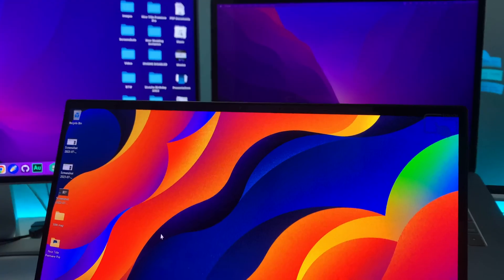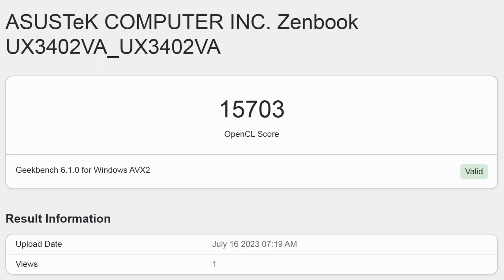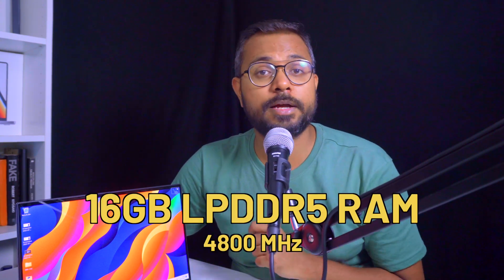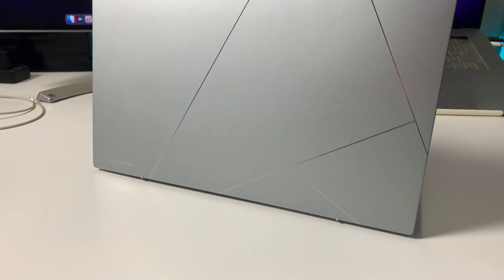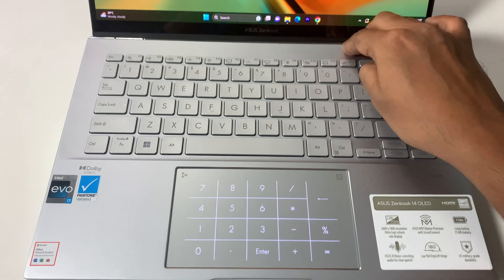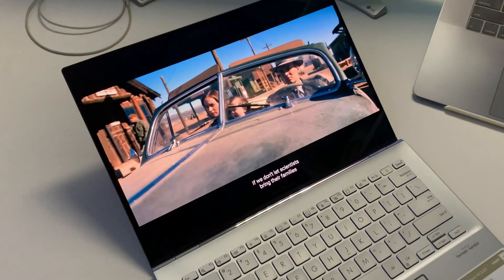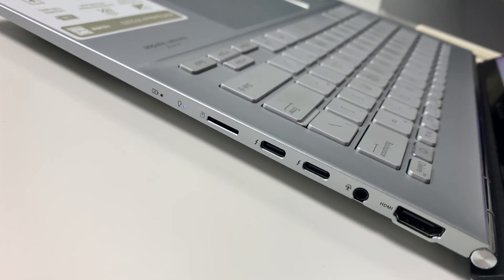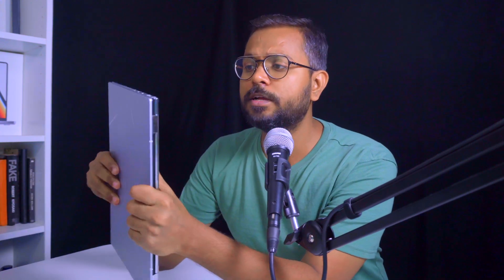ASUS Zenbook 14 OLED (2023) 13th Gen Core i7 1360P 🚀 MacBook Alternative with 2.8K OLED Touch Screen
ASUS Zenbook 14 OLED 2023 Review (UX3402VA-KN742WS) is the new Zenbook 14 Series laptop with a stunning 14" 2.8K 90Hz OLED Touch Display with Pantone Validated Certification along with great performance of 13th Gen Intel Core i7 1360P. It is indeed the best Windows laptop for designers and programmers. Also best MacBook alternative with 2.8K 90Hz OLED Touch Screen.

📌 Touch Screen Models
ASUS ZenBook 14 Flip 2-in-1 14" OLED Touchscreen Notebook - Intel Core i7-1360P

📌 Non-Touch Screen Models
ASUS Zenbook 14 Laptop, 14” WQXGA Display, Intel Core i7-1360P CPU
ASUS 2022 Latest Zenbook 14" 2.8K OLED Business Laptop, 12th Gen Intel Evo i5-1240P

🎮 RECOMMENDED LAPTOPS
Amazon.com (International)